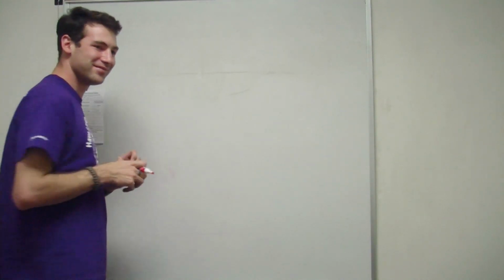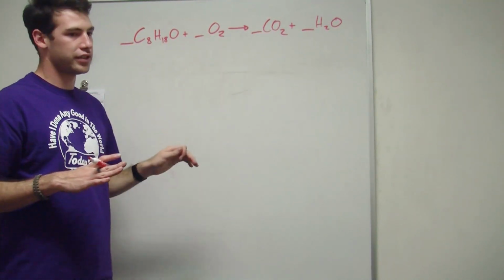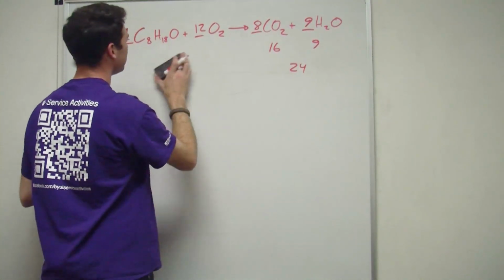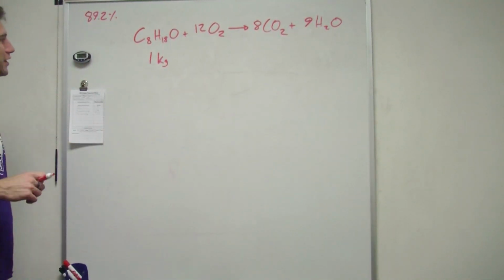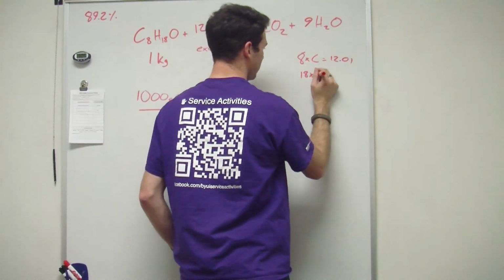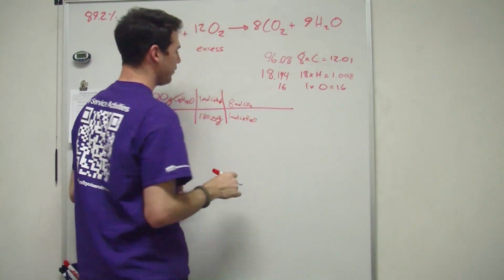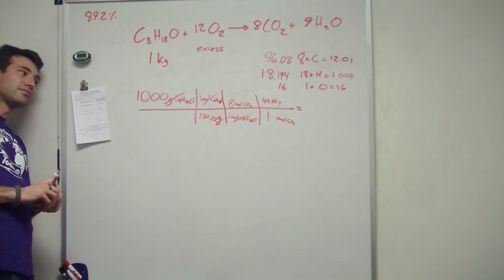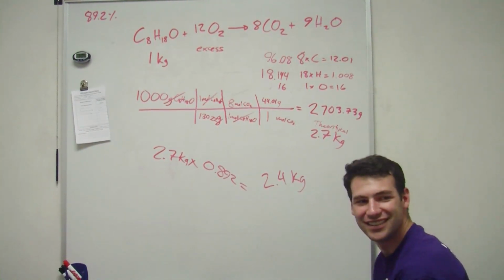Stoichiometry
An explanation of stoichiometry.